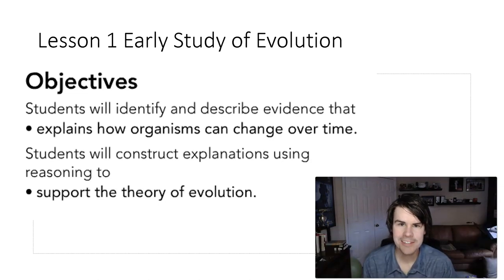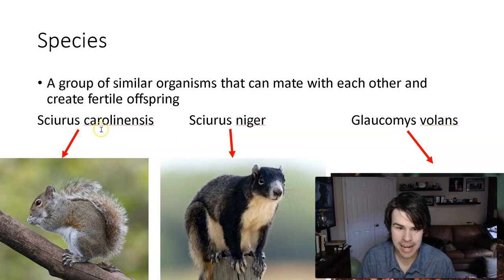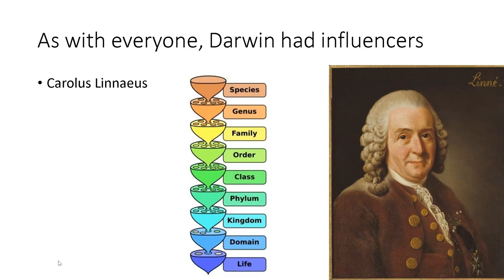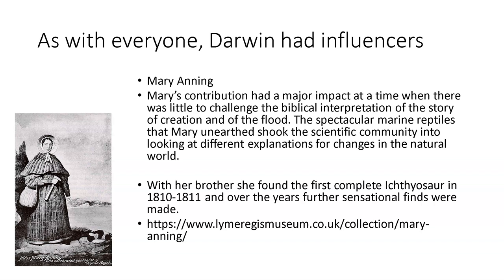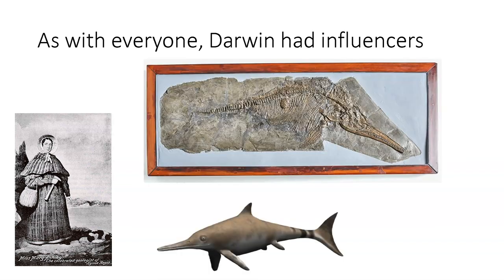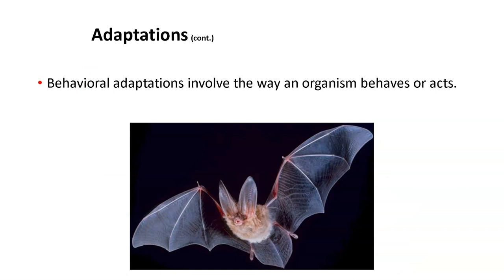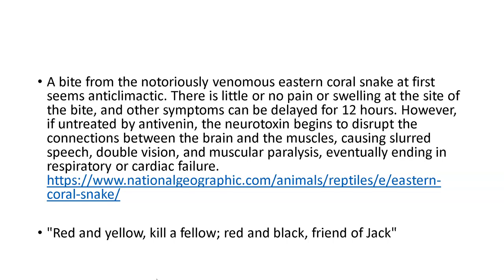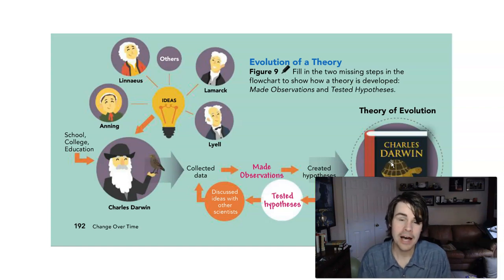Life _ Early Study of Evolution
I hope to help you explain how organisms can change over time, describe how Charles Darwin was influenced by others, and illustrate how changes in life were observed by Darwin and are to this day.